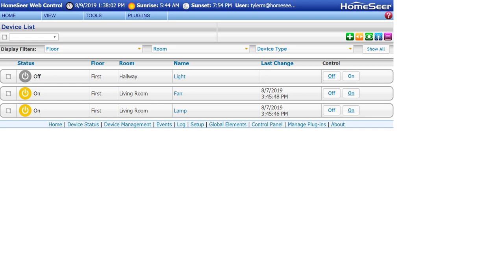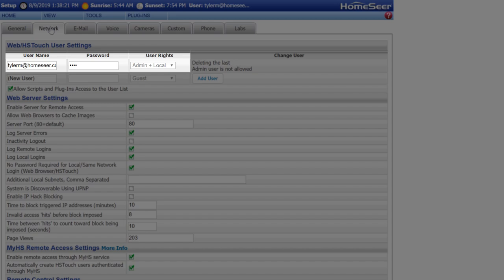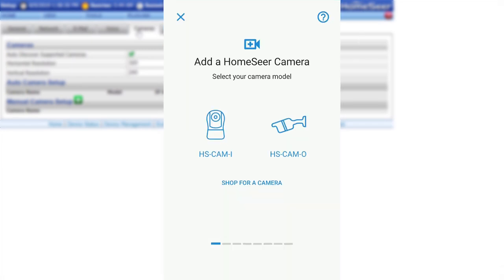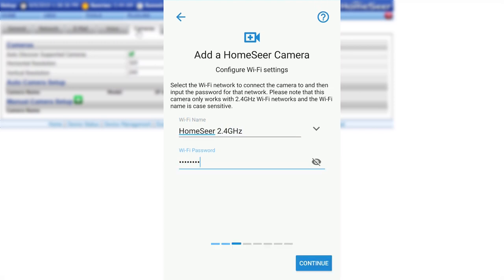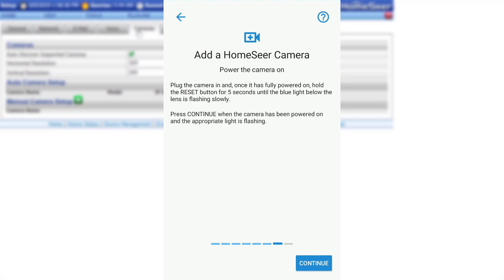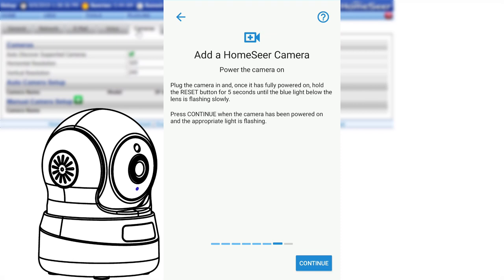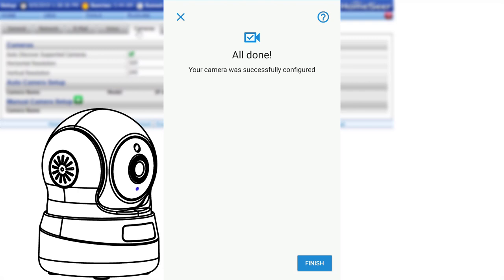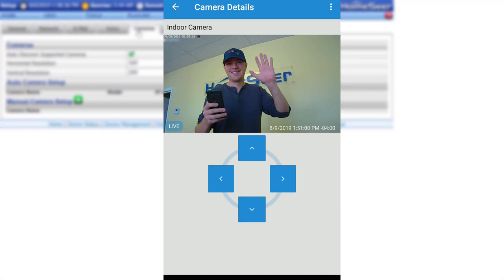HomeSeer HS-CAM-I Security Camera - Initial Set Up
Installation & set up video for our HS-CAM-1 Indoor Pan & Tilt Security Camera.